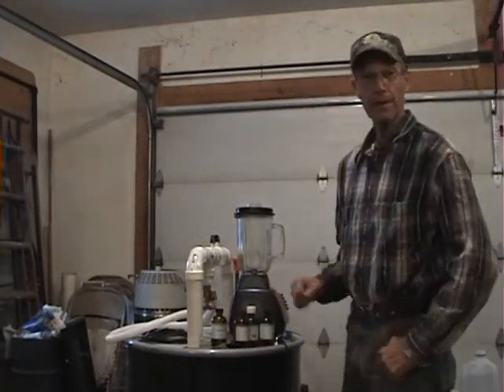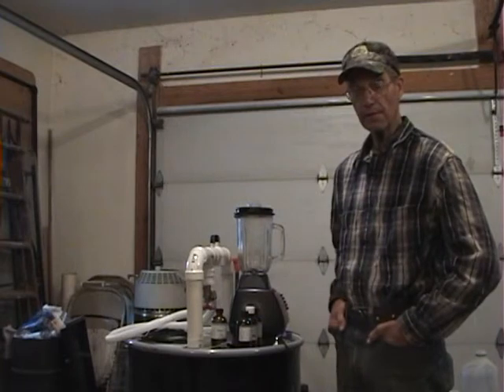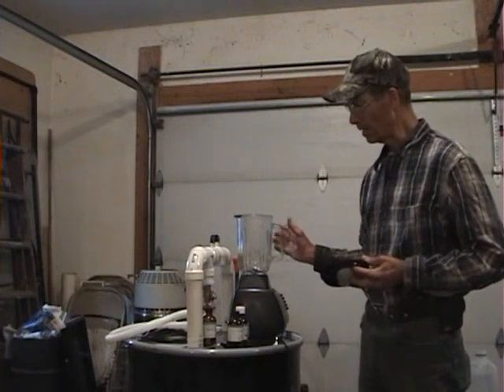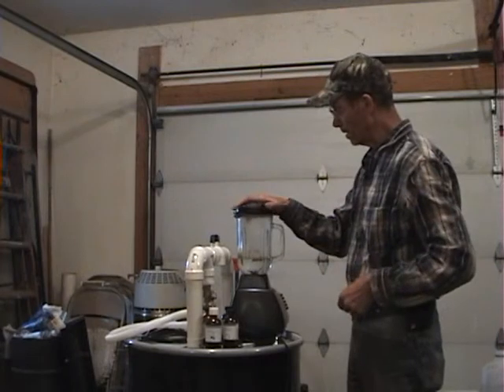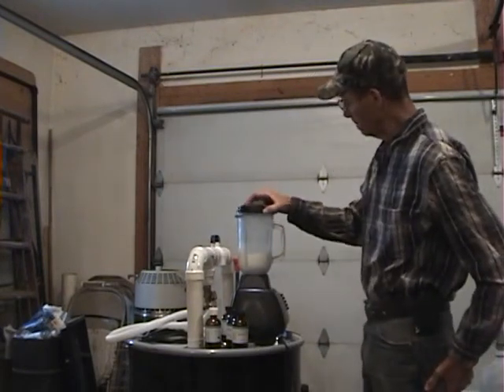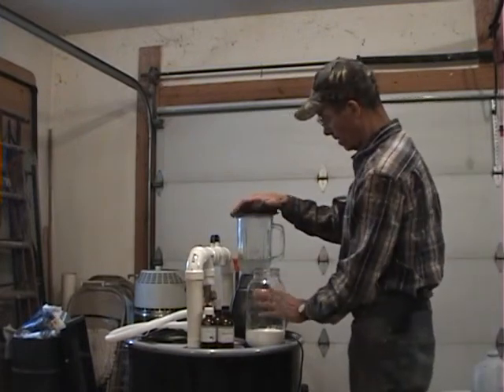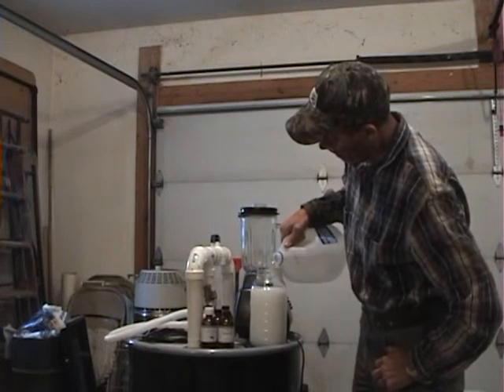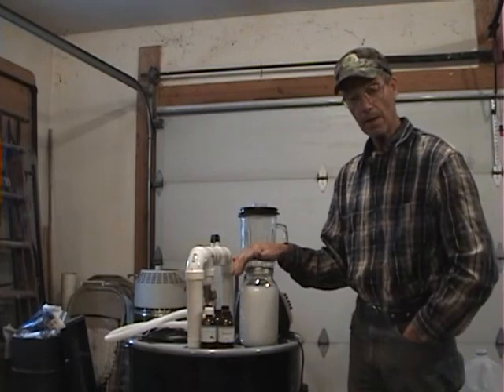Nosema Treatment Spring and Fall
Treating Honey Bees for nosema in the spring and fall with essential oils. The mix is 2 tea spoons tea tree oil no one.